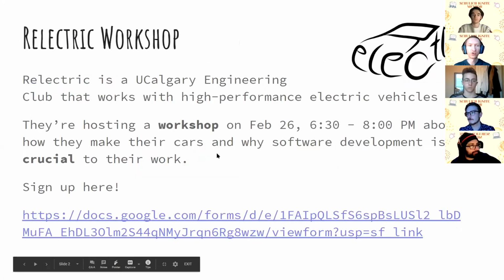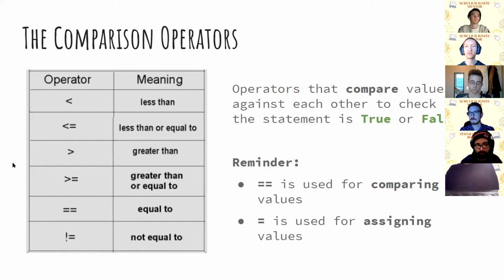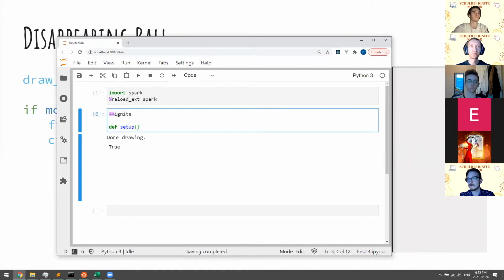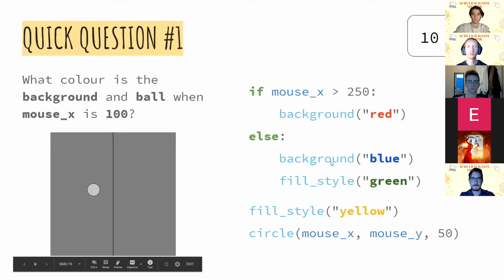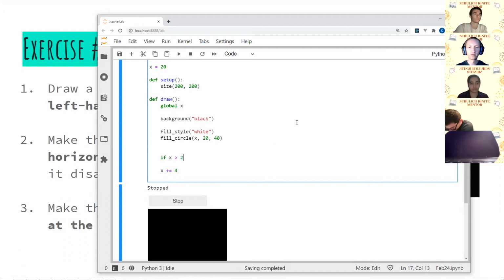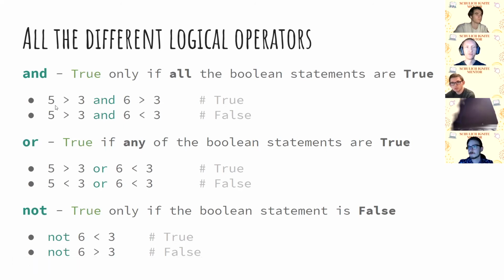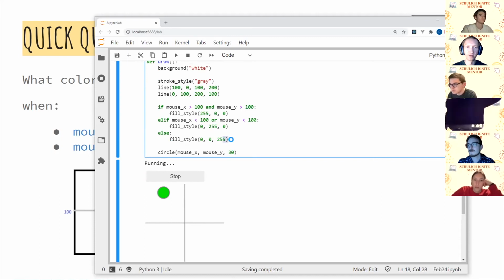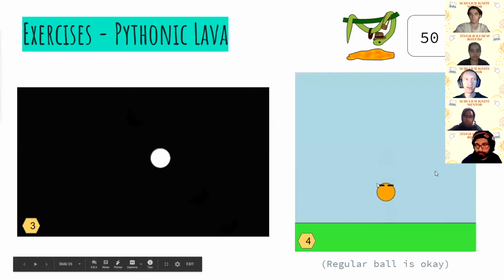Ignite Beginner Session 3 (Feb 24, 2021)